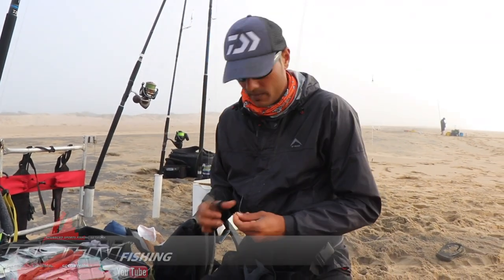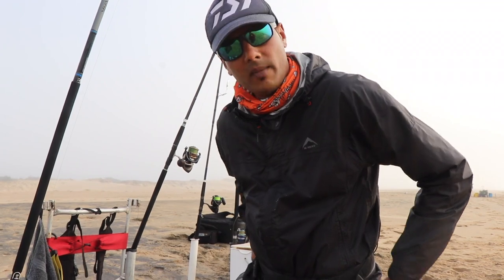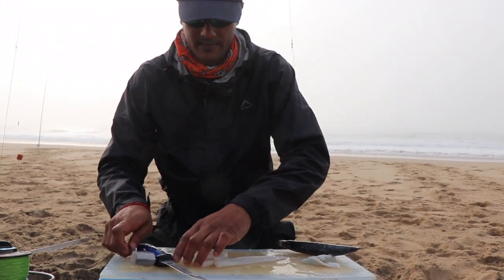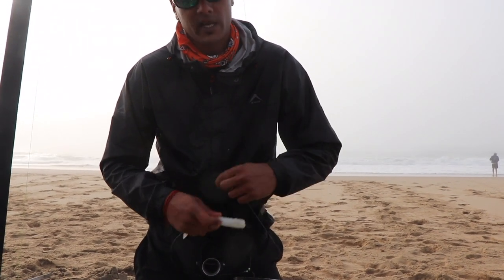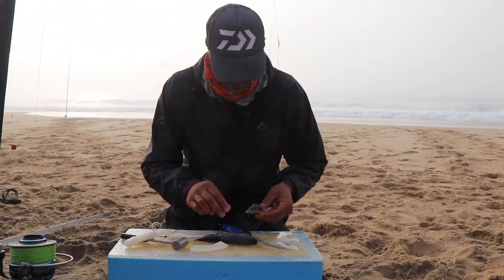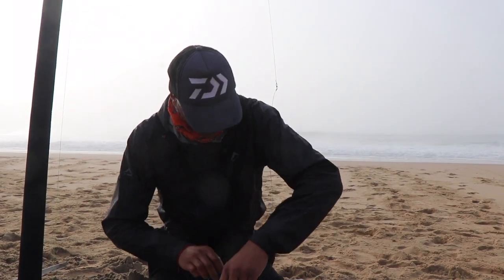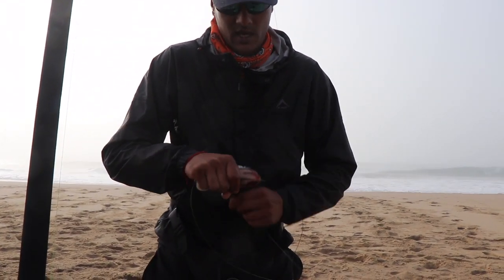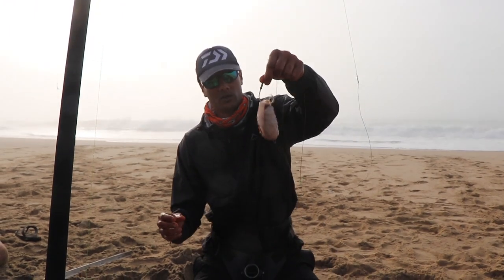Fishing Baits - Redeye Chokka Bomb Bait for Flat Fish by Dean Reddy